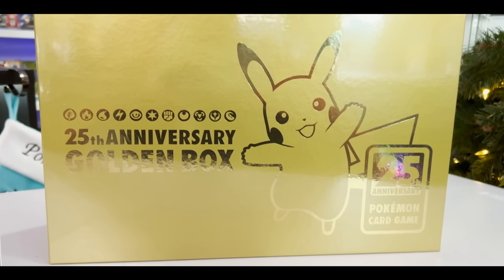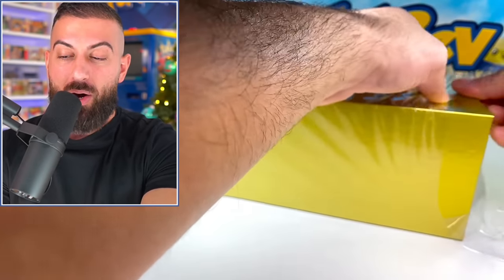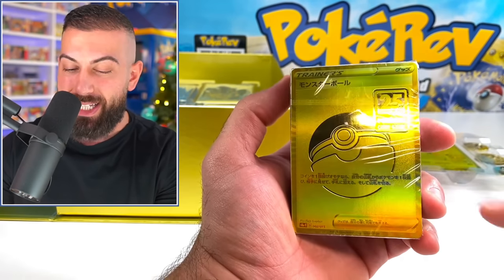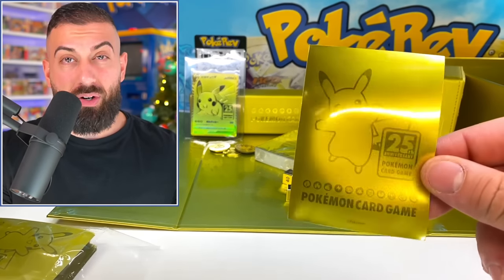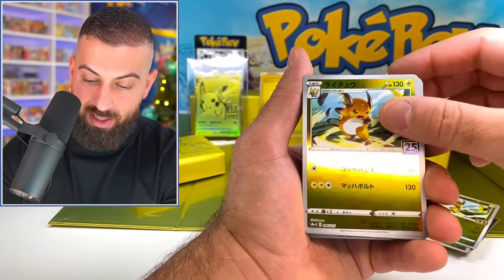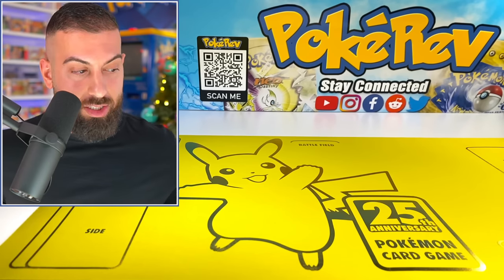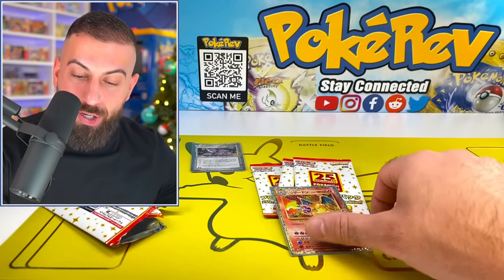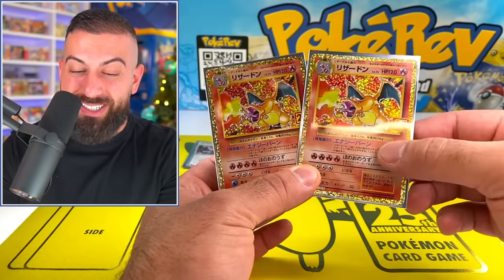I Should NOT Have Spent $750 For This...But I'm Glad I Did!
I opened brand new Pokemon cards. The 25th anniversary GOLDEN Japanese Box. Inside you will find a box filled with golden Pokemon cards and items. Plus the pulls were out of this world insane. Was the $750 price tag worth it? Watch this Pokemon cards opening to find out